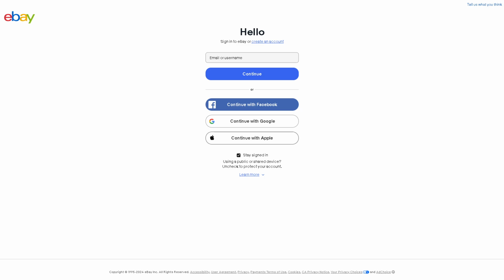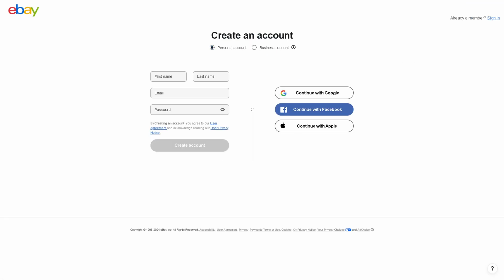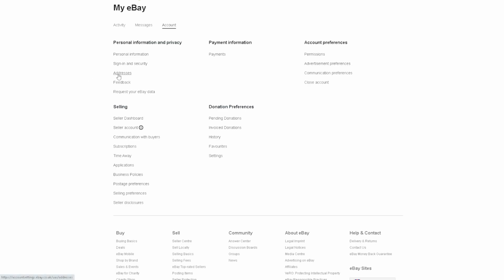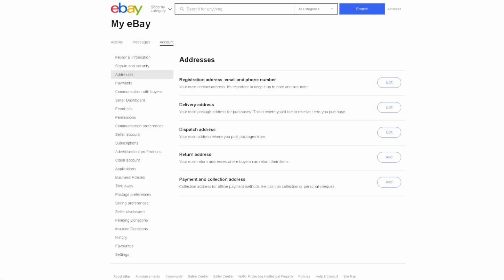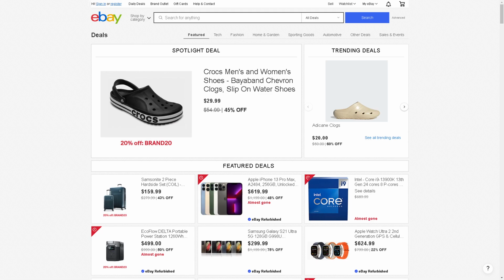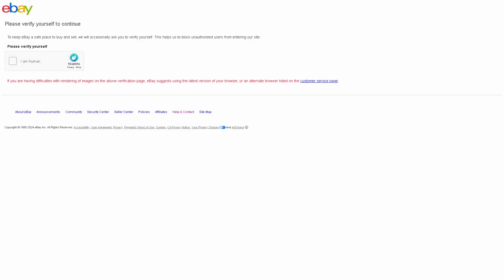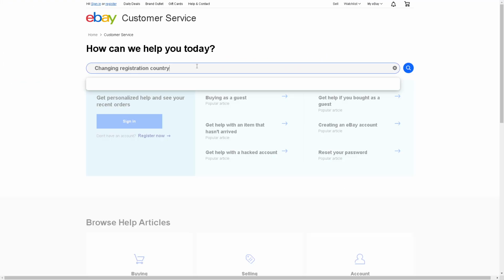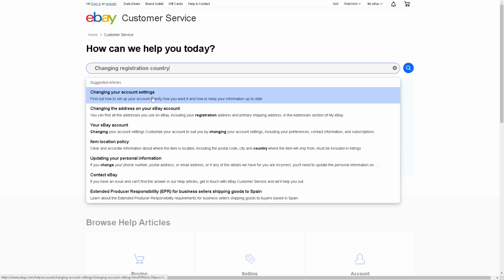How to Change Region/Country on Ebay (Full 2024 Guide)